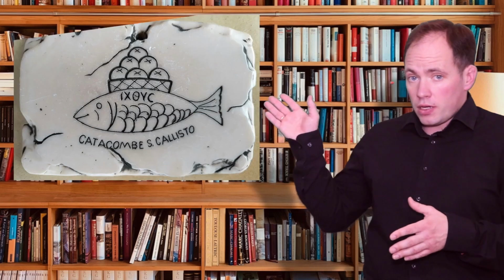MODULE 1, LESSON 1: EARLY CHRISTIANS MAKE USE OF SYMBOLISM